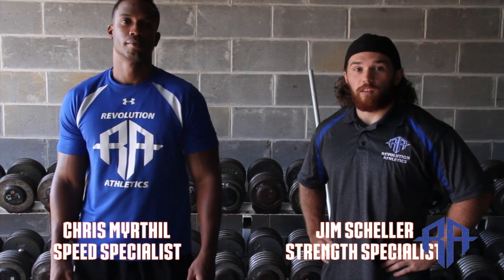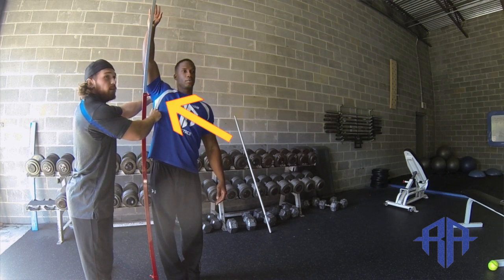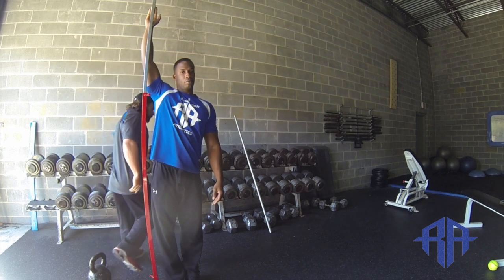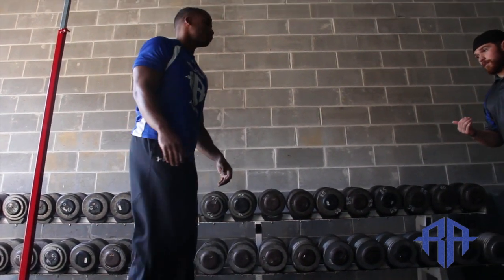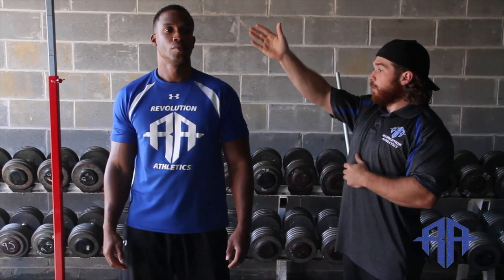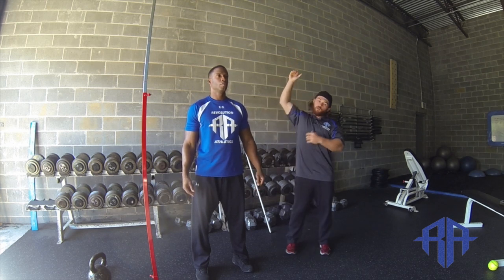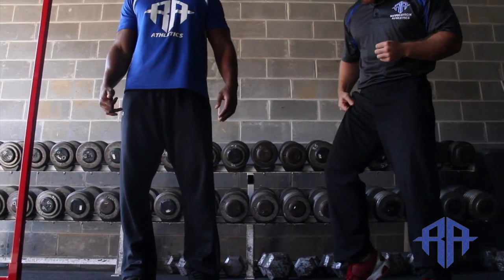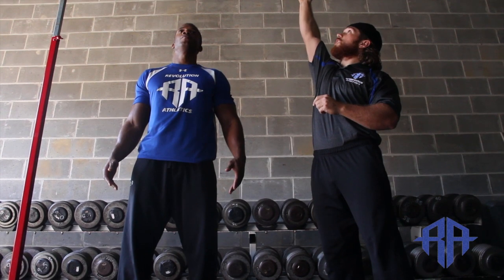Vertical Jump Protocols w/ Revolution Athletics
Vertical Jump Testing Protocols

* Warmup = rhythm squats, Hip flexor stretching, CNS Prepping
* Setup = hard surface, stable apparatus
* Posture = shoulder/scapula tucking, hip dipping
* Alignment = underneath the slats
* Footwear = hard, light, track shoes